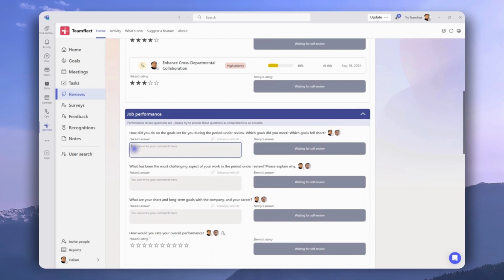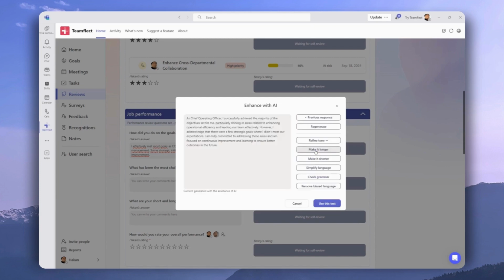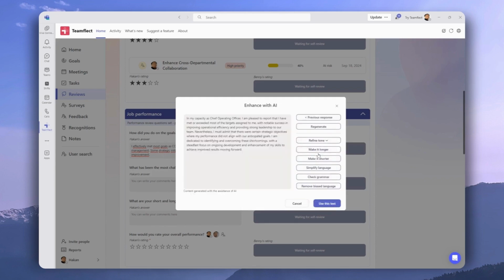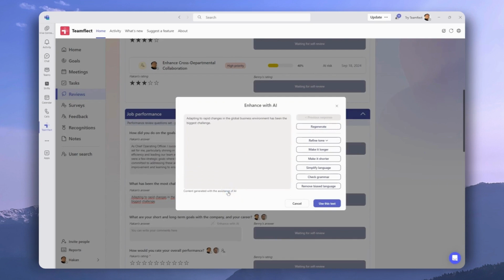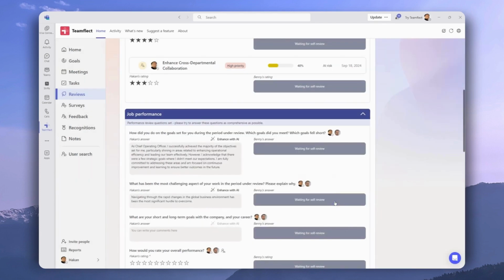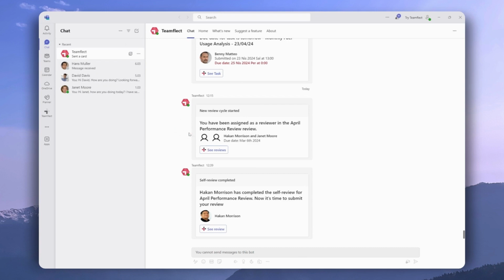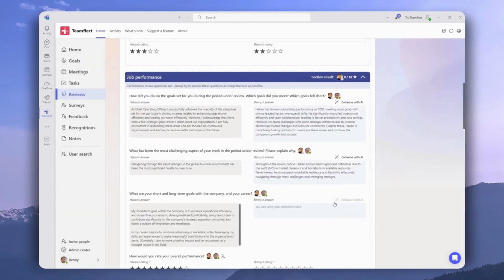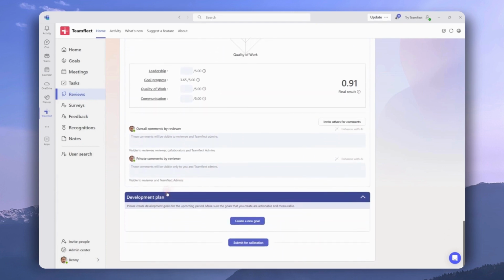How To Enhance Your Performance Review & Survey Responses With AI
In this Teamflect tutorial video, we will be going over one of Teamflect's latest AI features: Enhance with AI. As you are conducting performance reviews or surveys inside Microsoft Teams or Outlook, you can now use AI to help you enhance your comments and responses, allowing you to write high-quality and effective performance review comments and and survey responses quickly. This is a great feature for managers with many direct reports who still want to respond to each direct reports performance appraisal personally. Our "Enhance with AI" feature allows users to regenerate their responses,  shorten, lengthen, or simplify the text, edit the tone to make it more formal or casual, and check for biased language.

If you’d like to explore Teamflect’s performance review capabilities in more detail, you can visit this page:

00:00 - Intro
00:07 - Direct Report View
01:58 - Manager View